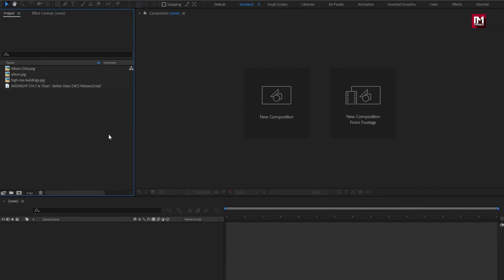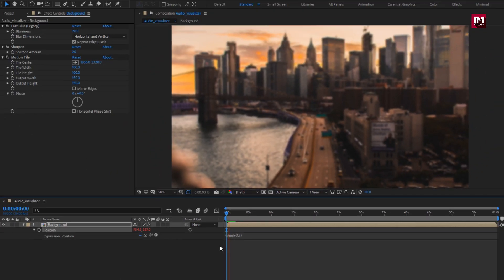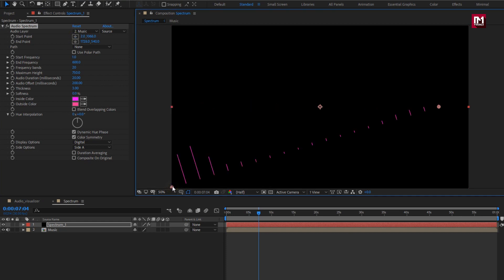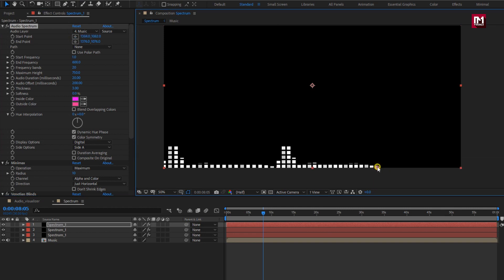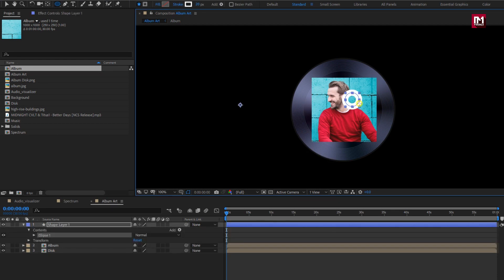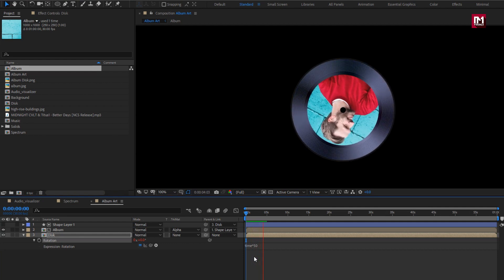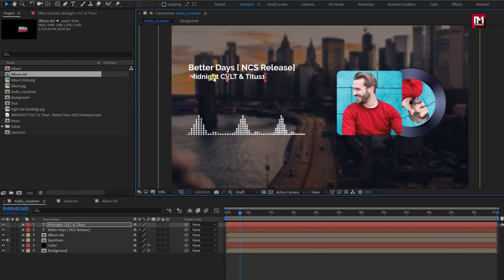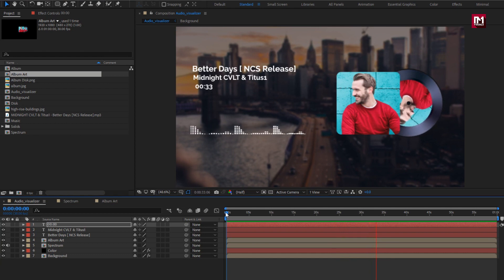Clean Audio Visualizer or Spectrum in After Effects | After Effects Tutorial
Hello friends, this tutorial is about how to Create a Simple and clean Audio Visualizer or Audio Spectrum in After Effects. It is the Simple Way without the use of any third-party plugin

TIME Expression is Available in File folder